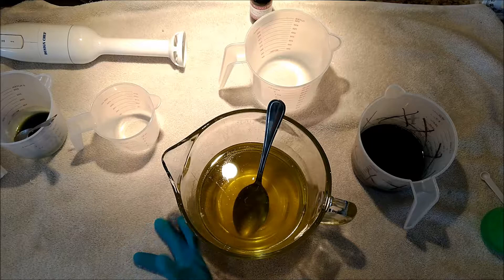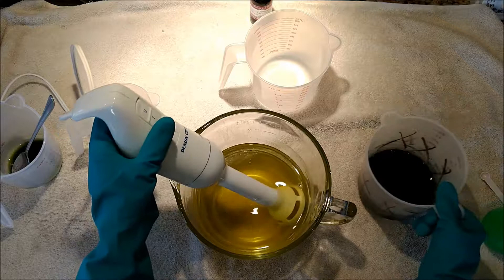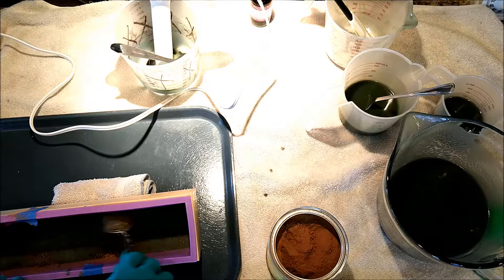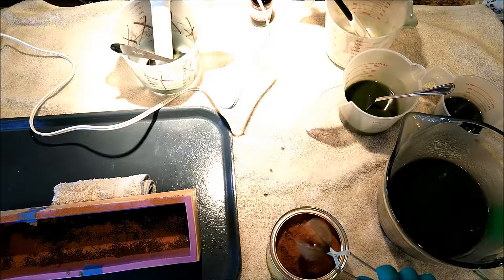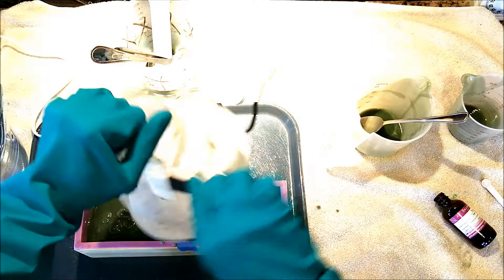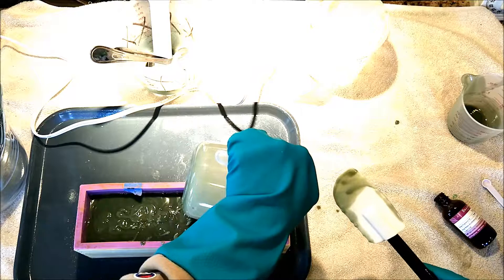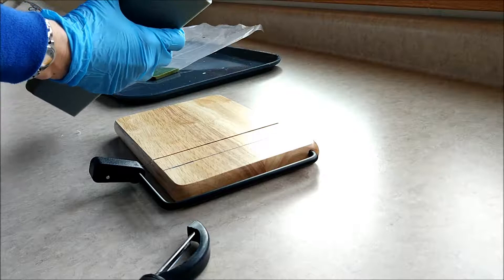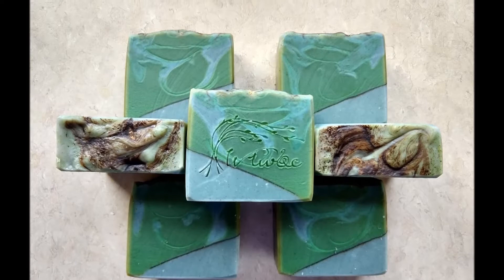Turquoise Blue Lagoon Cold Process Soap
Third in the beautiful gemstone collection is Turquoise. I did both melt & pour/glycerin & cold process with this fragrance. This video is for the CP, but I do have a few shots of the MP in here as well.  Going into this batch, I knew that this fragrance accelerates AND discolors.  Due to this, I wanted to try to follow some colors in turquoise but also leave it open due to the potential color issues.  I  used natural colorants - indigo, spinach, and cocoa.  Although I had a few hiccups along the way, I am extremely pleased with the final cure!  This is definitely a scent I will do again as it appeals to everyone.  Enjoy!